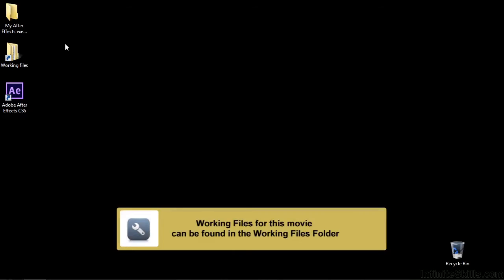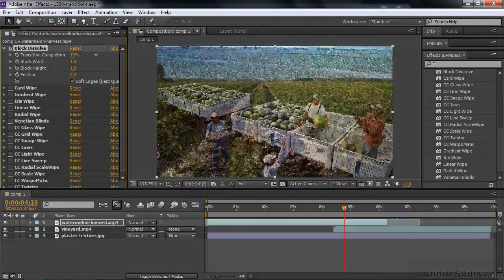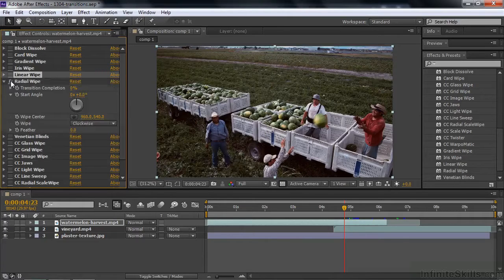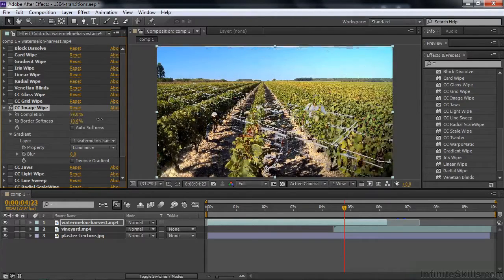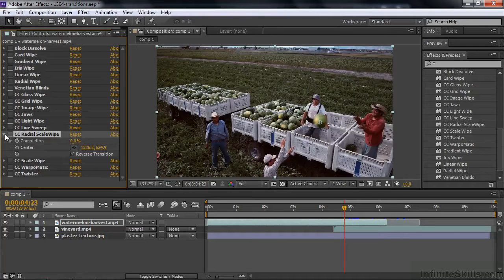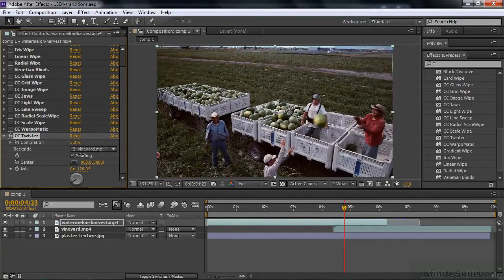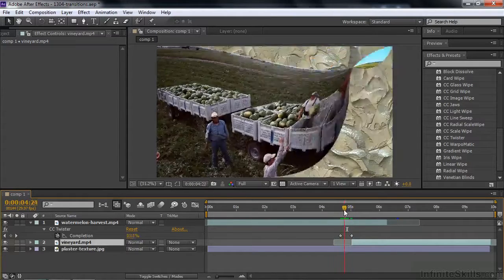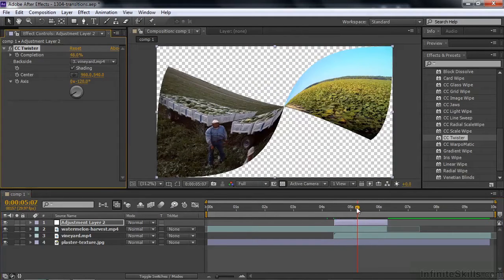after effect tutorials Applying Transitions